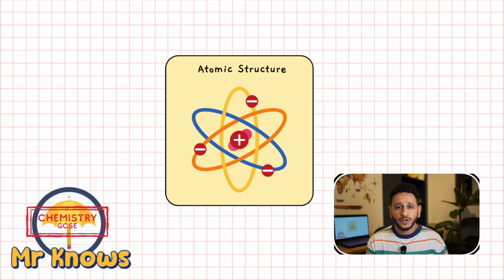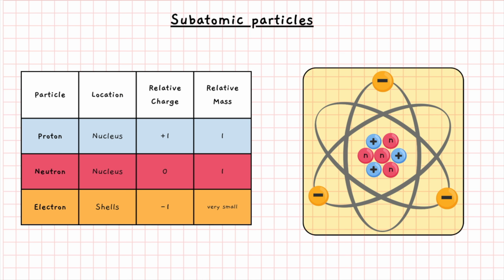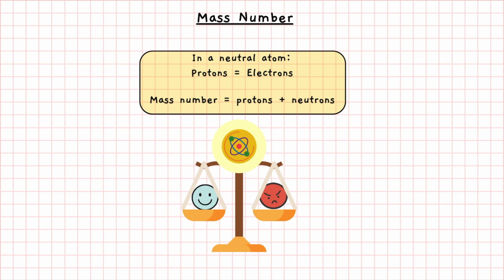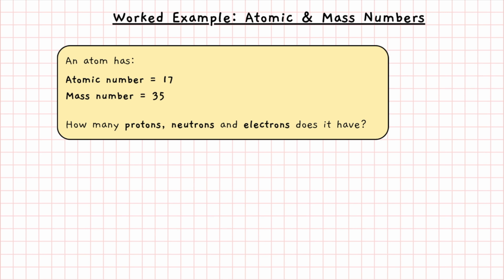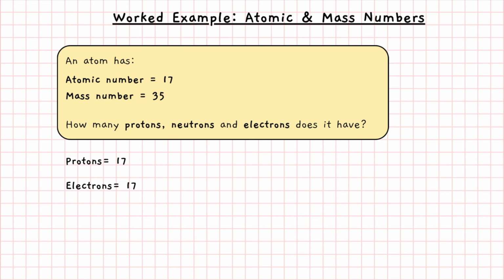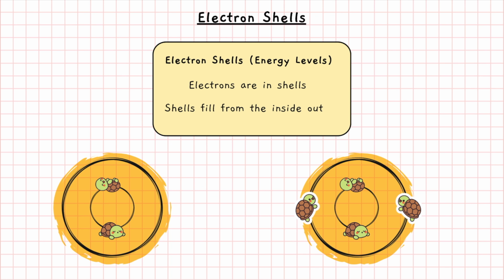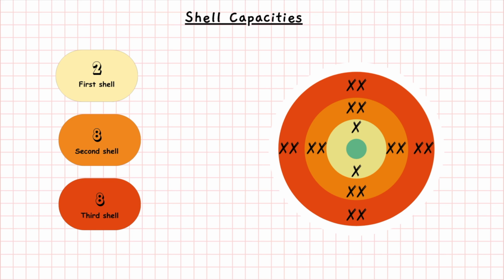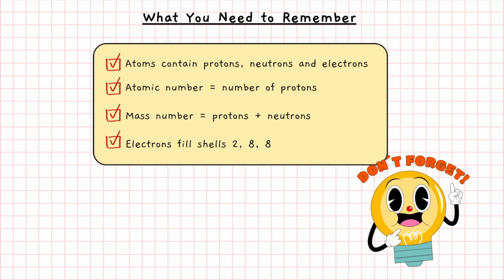1. Atomic Structure Explained | GCSE Chemistry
Struggling with Atomic Structure in GCSE Chemistry?

In this video you’ll learn everything you need to know for GCSE Chemistry Paper 1, including:

• Electron shells and electron configuration
• Isotopes explained clearly
• How exam questions are asked

This lesson is designed for AQA GCSE Chemistry but is also perfect for Edexcel and OCR students.

The goal is simple: understand the concept fast and remember it in the exam.

At the end of the video you'll get worked examples followed by another video with 10  rapid-fire exam questions to test your understanding.

Knowledge beats luck.

Mr Knows